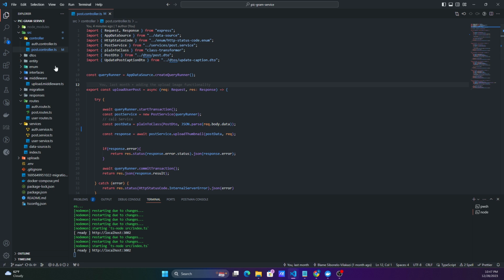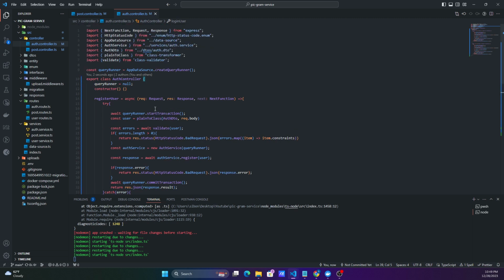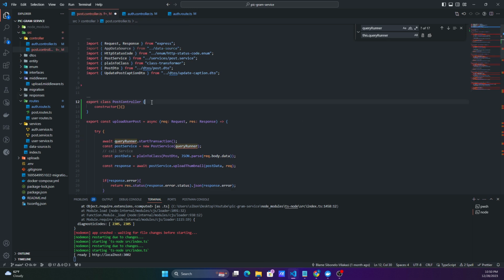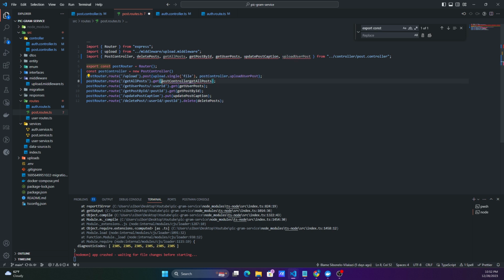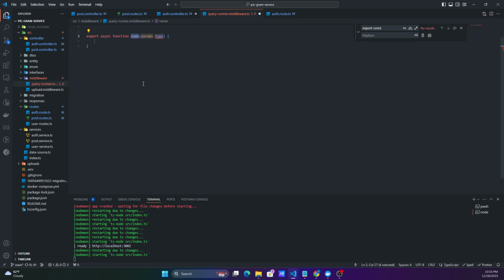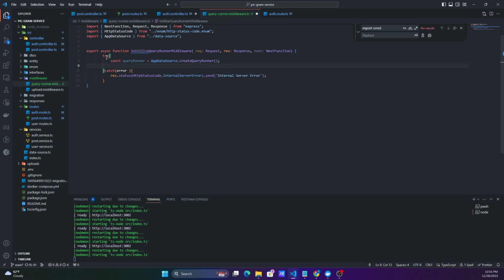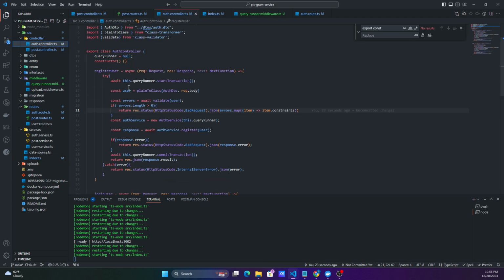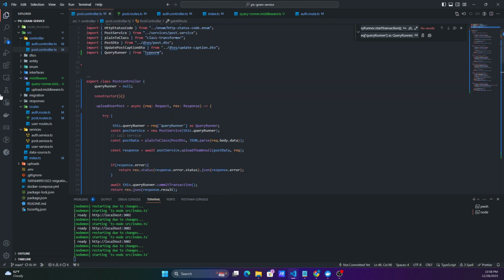Building App Startup Thumbtalk : CODE REFACTORING - With NODE JS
Join us in this video where we hit the pause button on pumping out new code and instead focus on the art of refactoring. This often overlooked skill is crucial for software developers, as it ensures that your code remains maintainable and contributes to clean architecture. Tune in to learn valuable techniques for refining your codebase and optimizing its structure. Don't miss out on enhancing your coding prowess! 🚀